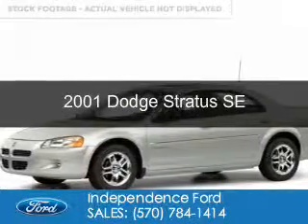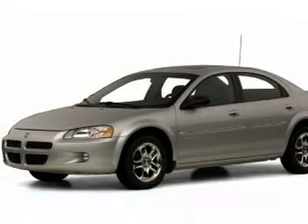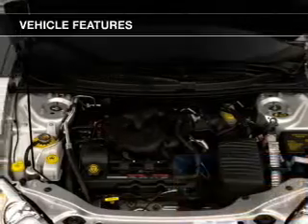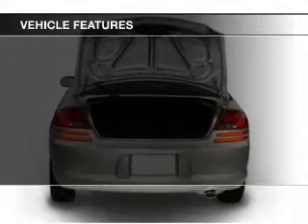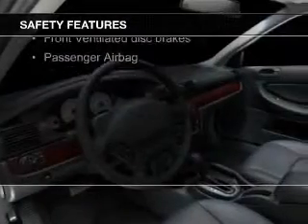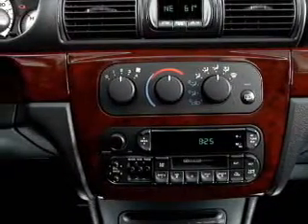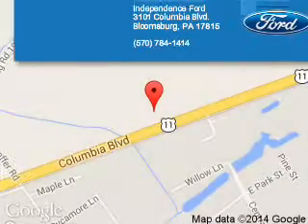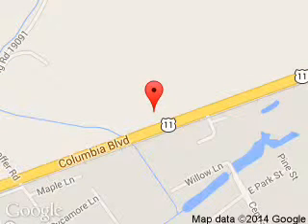2001 Dodge Stratus - Bloomsburg PA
Phone:
Year: 2001
Make: Dodge
Model: Stratus
Trim: SE
Engine: 2.4 liter inline 4 cylinder 16 valve
Transmission: 4-Speed Automatic
Color: Stone White
Mileage: 111952
Address:
3101 Columbia Blvd.